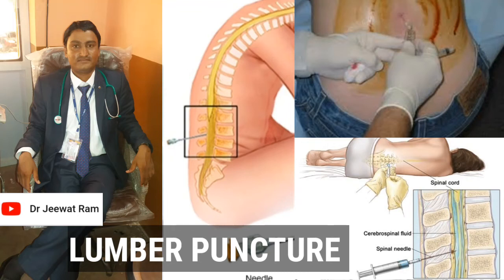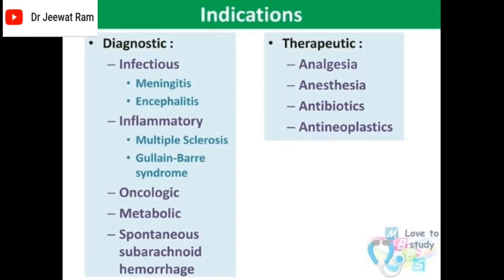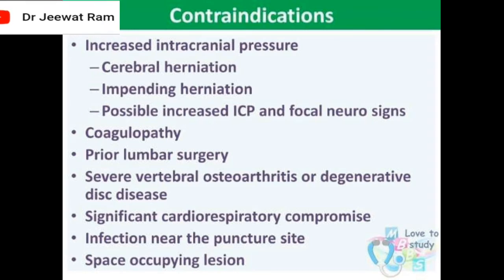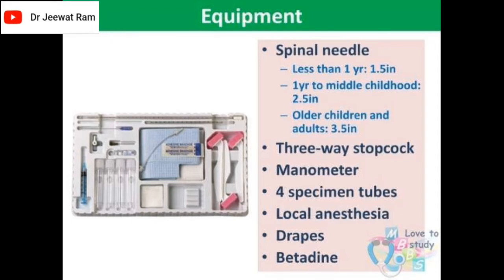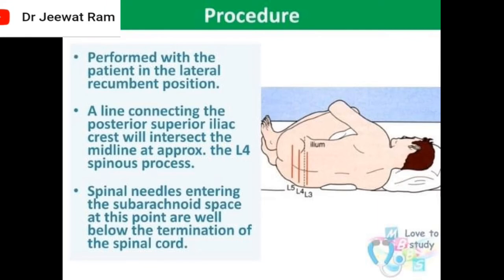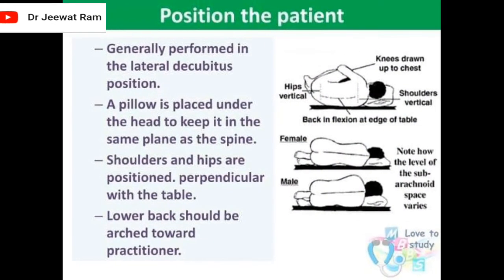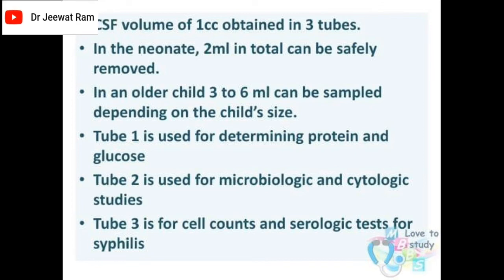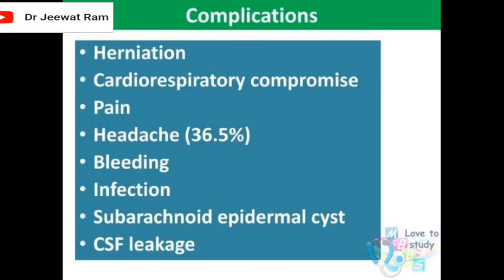LUMBER PUNCTURE INDICATIONS & CONTRAINDICATIONS